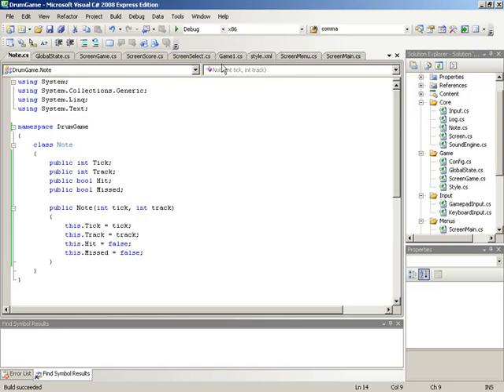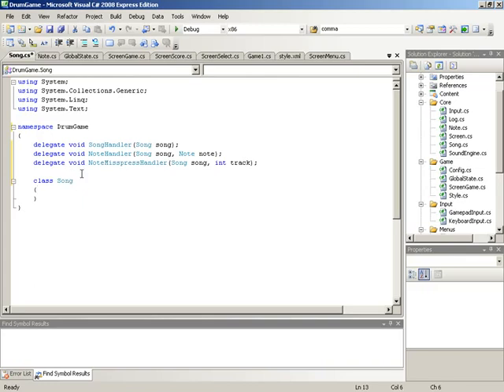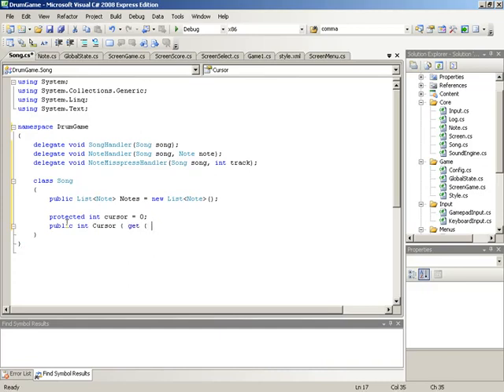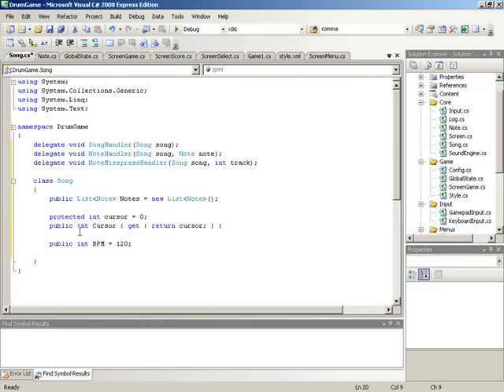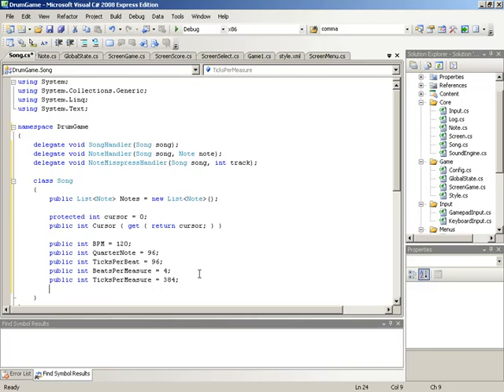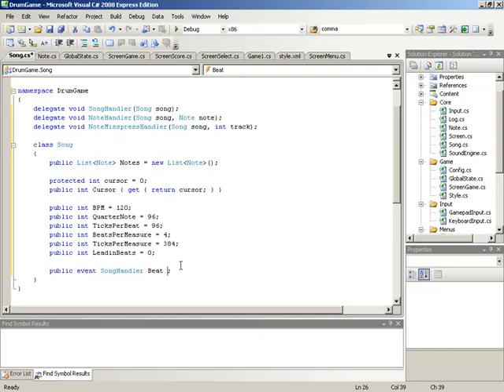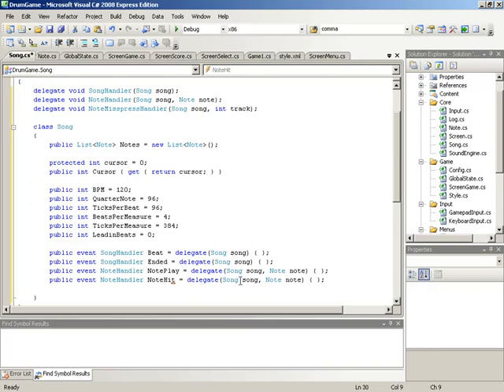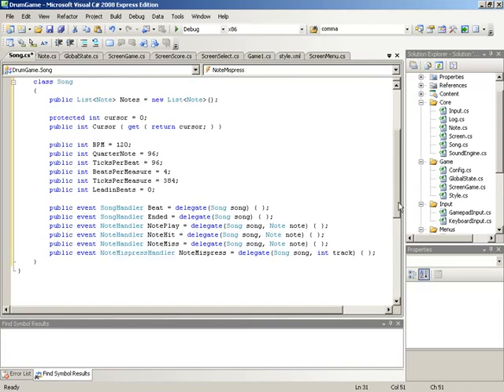🔴 Song Fields • Drum Game (cf. Guitar Hero®) • XNA and C# Game Development • MonoGame • (Pt. 45)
Learn XNA (MonoGame) C# Programming - Drum Game (cf. Guitar Hero® / Rock Band®) - Song Fields.

Now that we have coded the necessary class for notes, we now move on to create the Song class, which is essentially a container of notes.